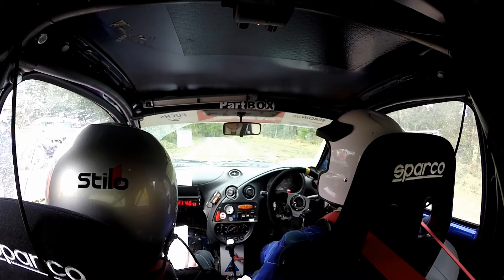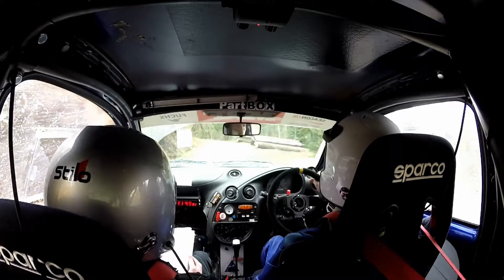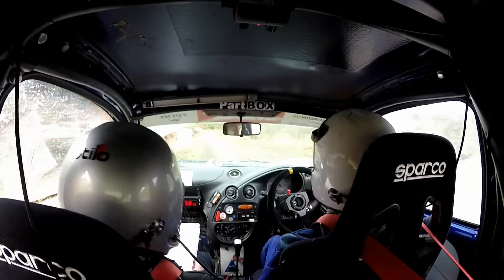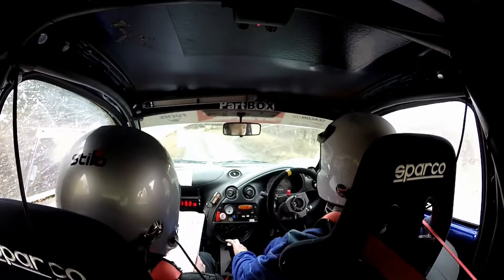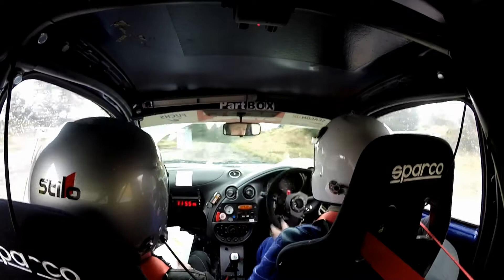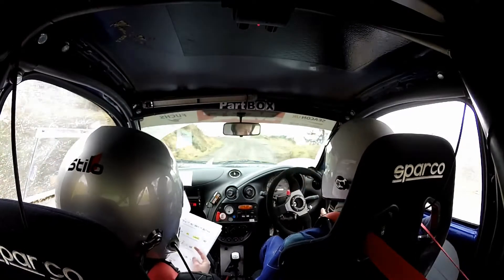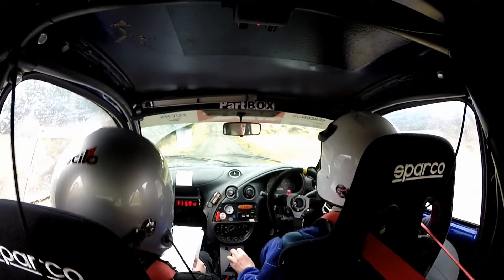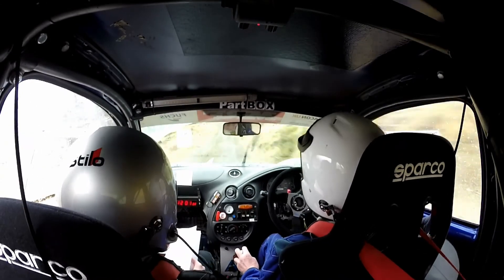Malcolm Wilson Rally 2022- Ford KA- Stage 6